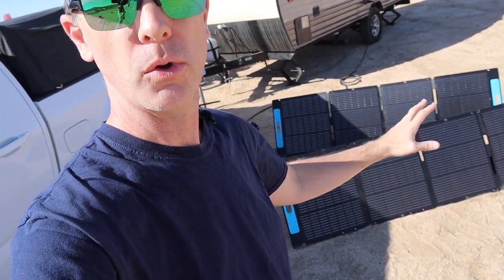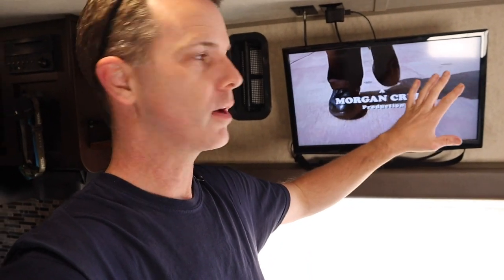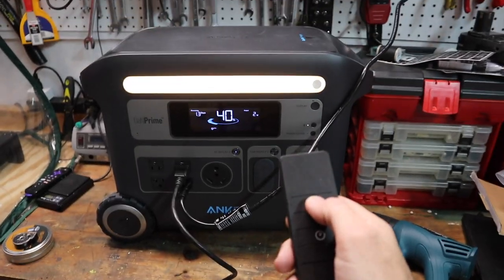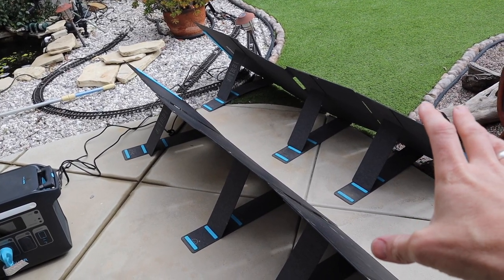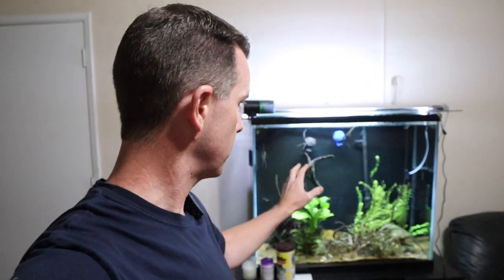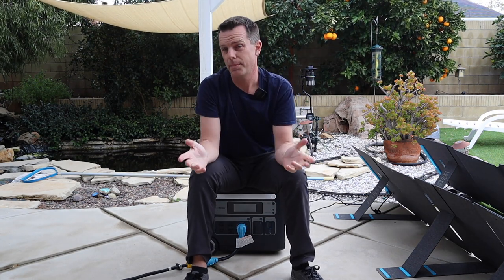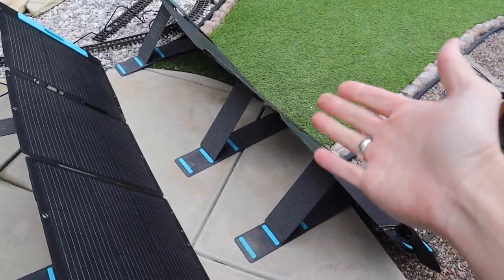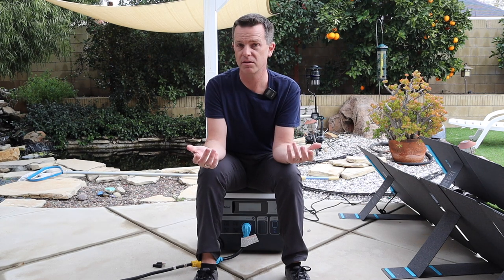Can It Actually Replace A Gas Generator? Anker Powerhouse 767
The Anker Powerhouse 767is a solar-charged battery pack, one of the only ones on the market with a 30amp plug, but can it power everything it should?
Use the link below to register and spin to win up to $1000 off:
Anker 767 on Amazon
Adapter to use standard solar panels with the 767